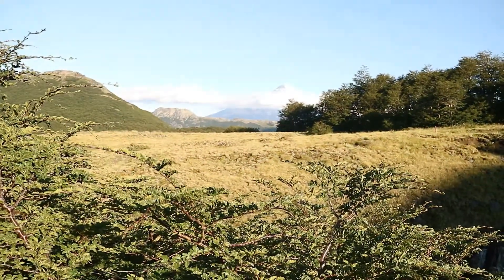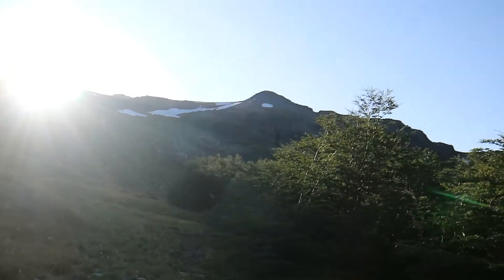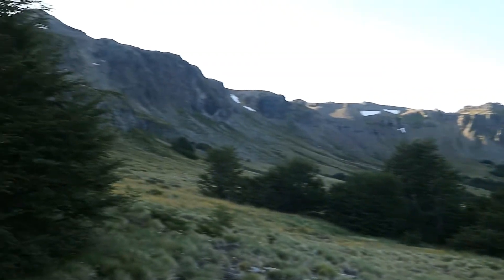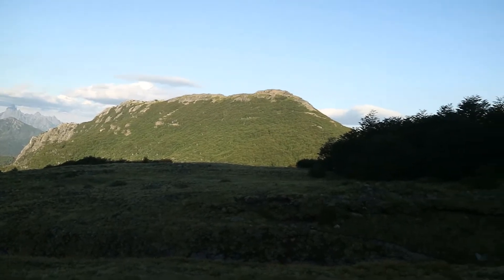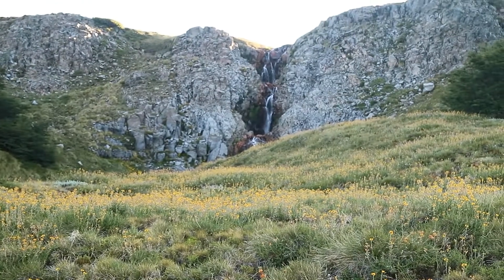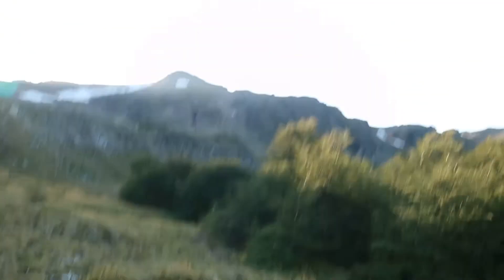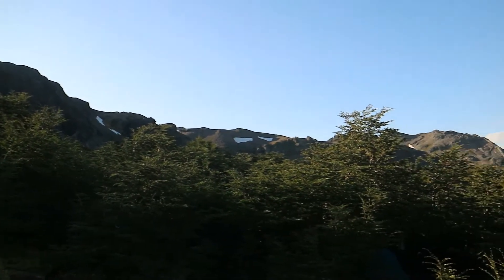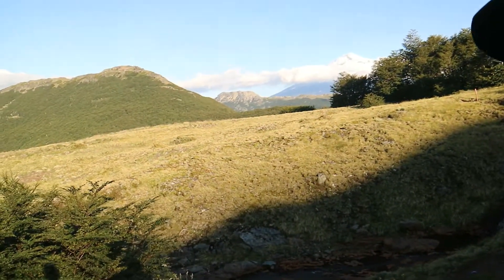CAMPING IN PATAGONIA 🇨🇱 🇦🇷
Day two of the Villarrica Traverse and I give a quick tour of my amazing campsite. I found this campsite via using the app Maps.me, the name of the campsite on the app was Volcano Camp.

Want to travel cheaper?
Check out the Airbnb link below for cheaper accomodation!